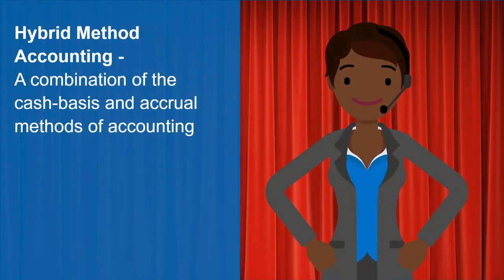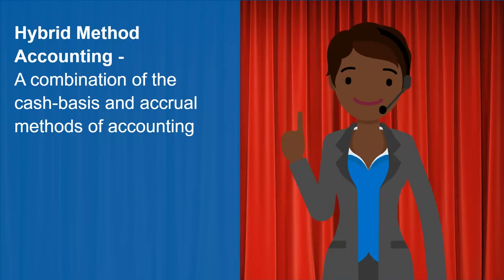69-Hybrid Accounting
“Bookkeeping Basics” introduces you to accounting principles, double-entry bookkeeping, financial statement creation, and ethical responsibilities. Learn the accounting cycle and practical use of accounting software to manage financial records accurately. This course equips you with essential bookkeeping skills to support effective business decision-making.